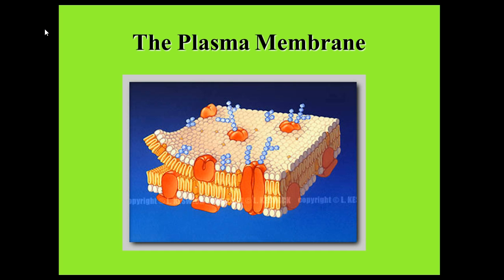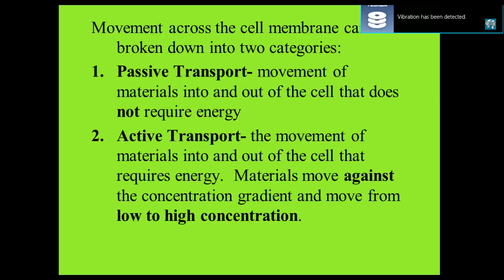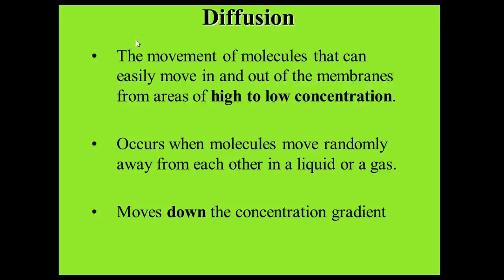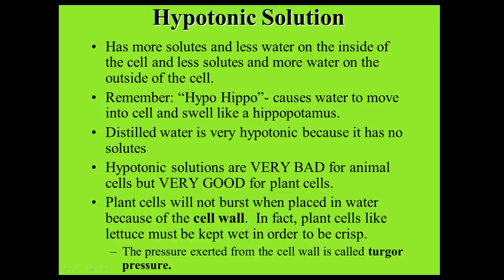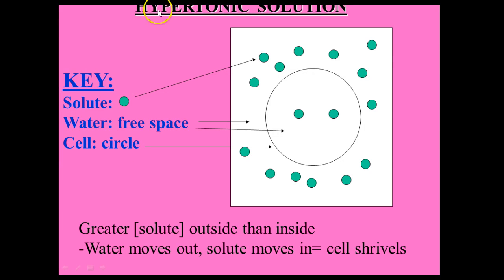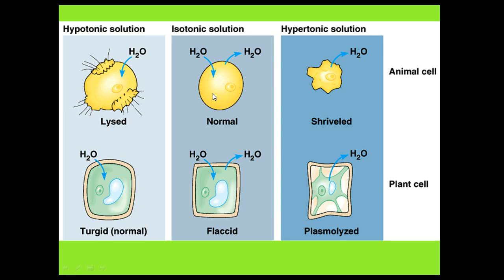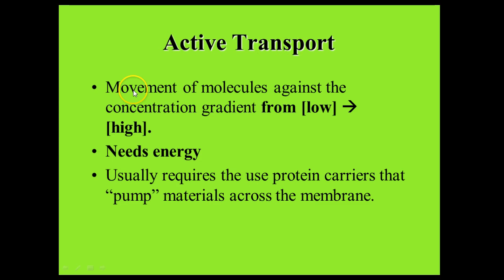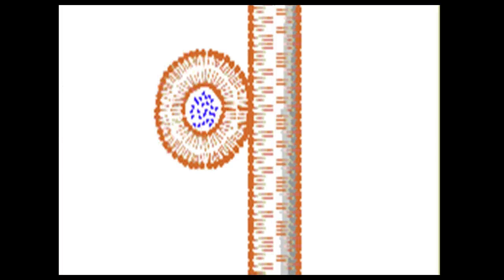The Plasma Membrane